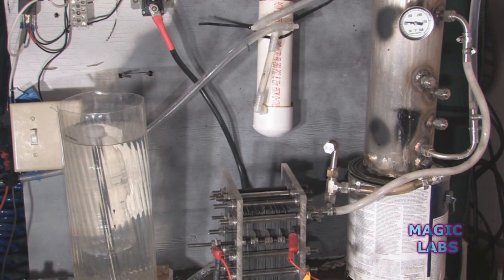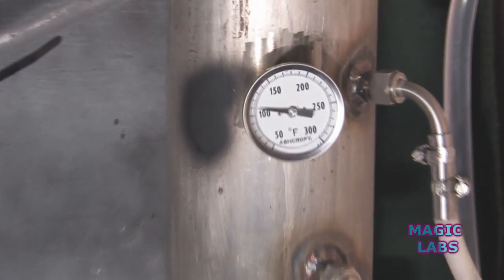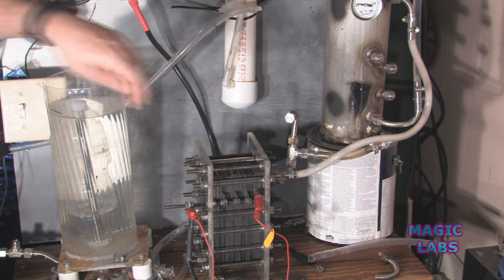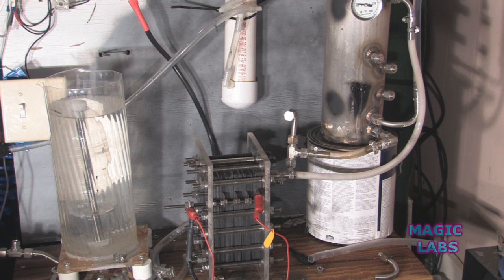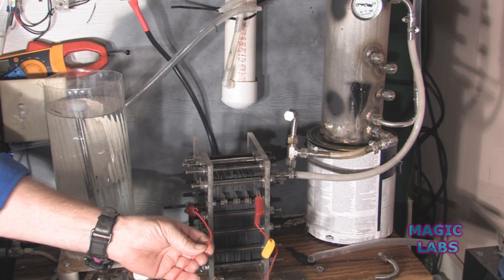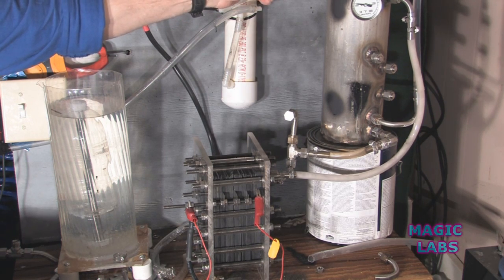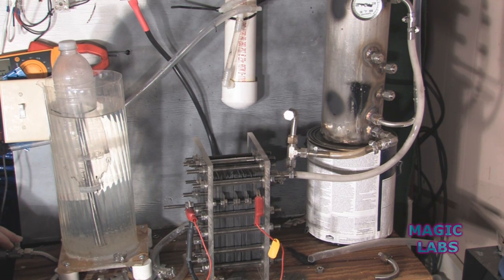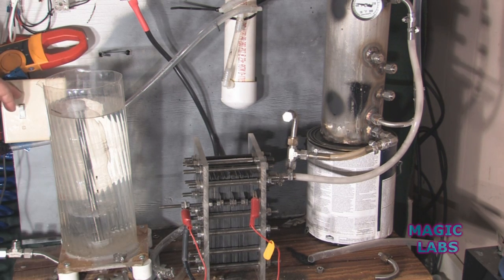MY NEW DRY MINI CELL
FIRST TEST ON MY NEW DRY MINI CELL